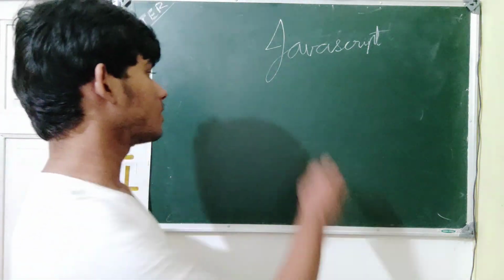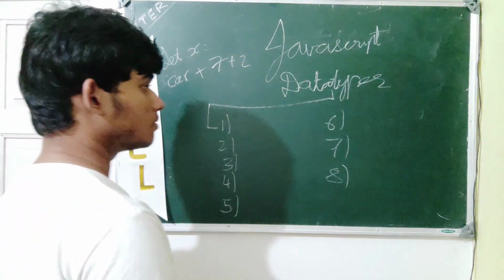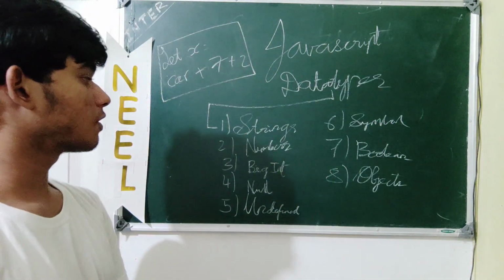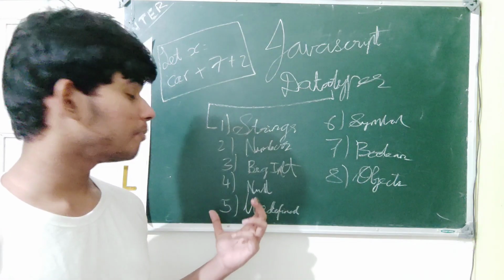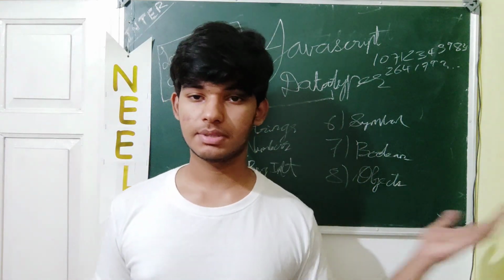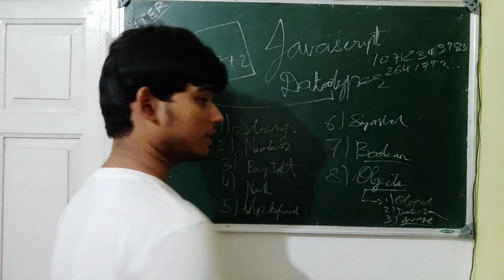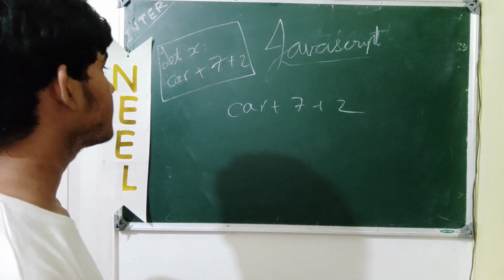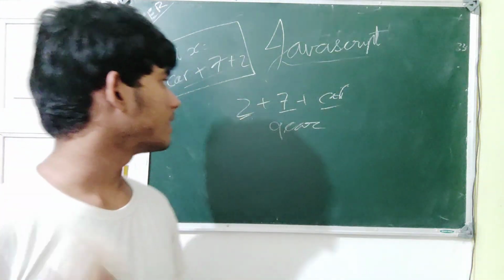JavaScript Data types| Episode - 12 | JavaScript Scripting Language | By Neel